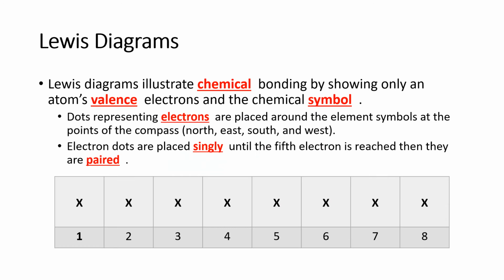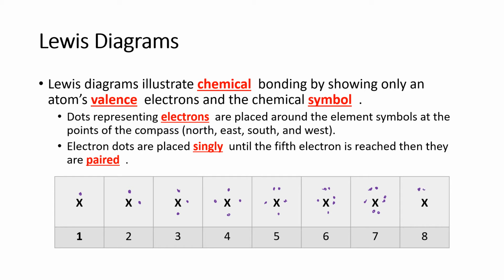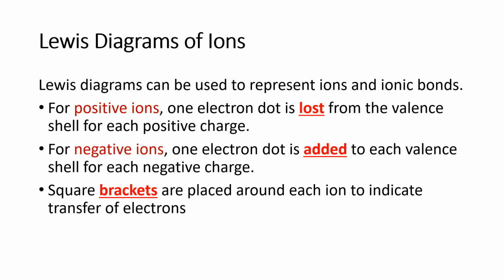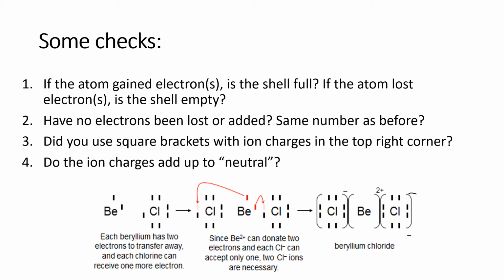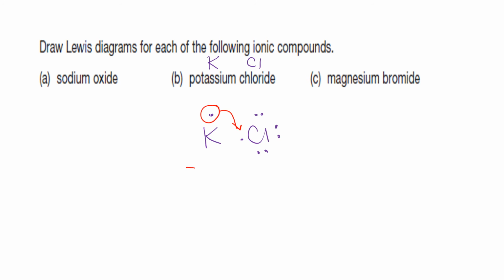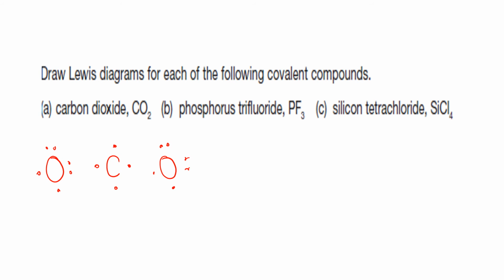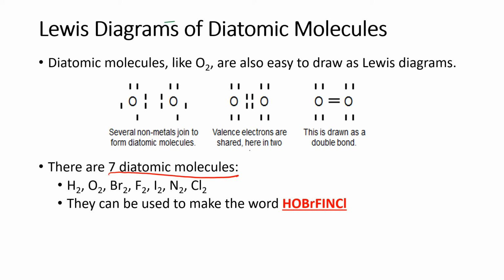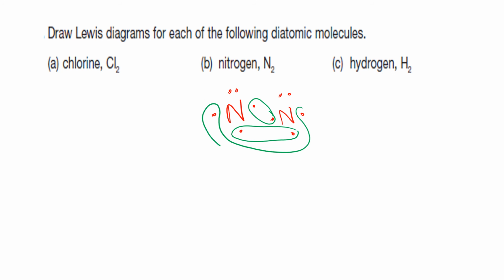Science 10 Chemistry Lesson 6